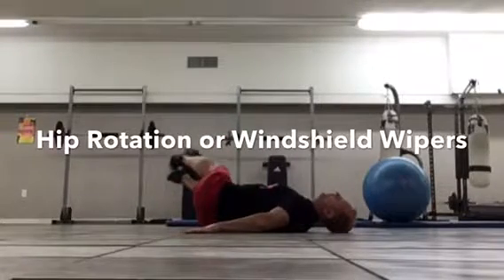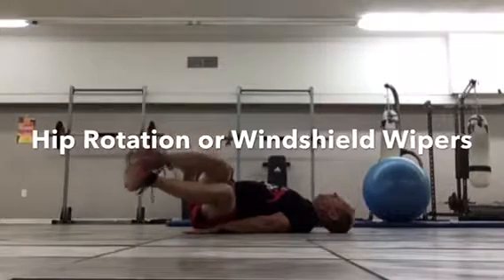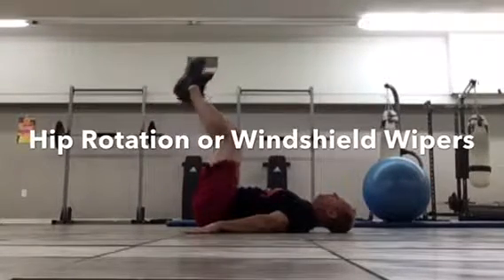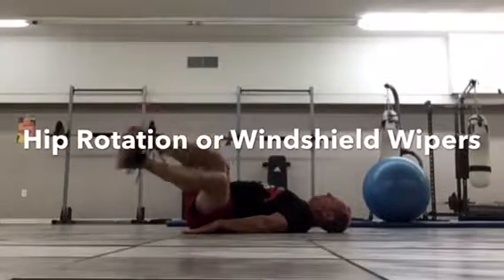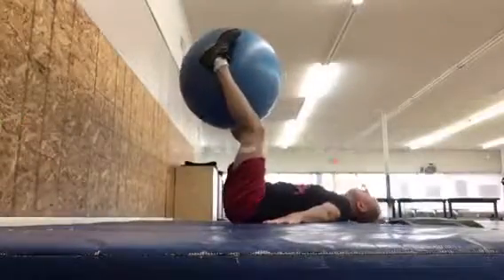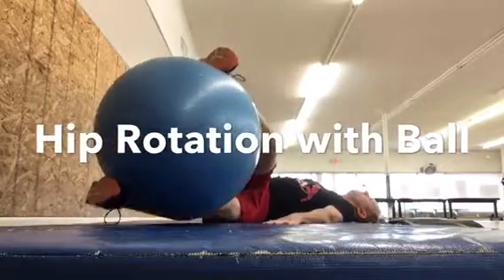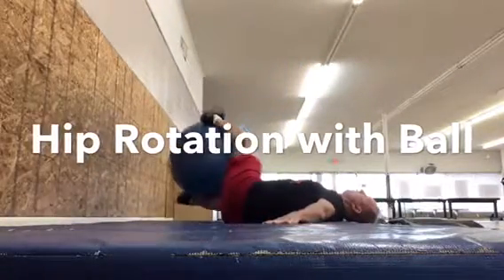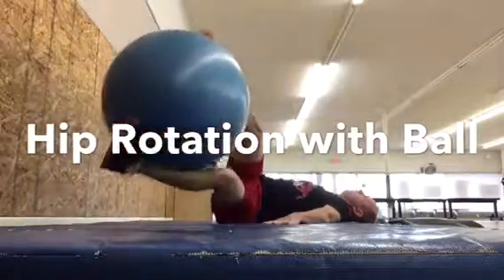The Windshield Wipers or Hip Rotation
The Windshield Wiper or Hip Rotation

This exercise builds the core and helps improve hip strength and flexibility. Maintain a tight core keeping your back and shoulders as flat as possible. Control your legs and lower them to your comfort range doing it nice and slow.

1.  Maintain a Tight core.
2. Keep the back and shoulders as flat as possible.
3. Lower to your natural range of motion.
4. Move slow through the range of motion.